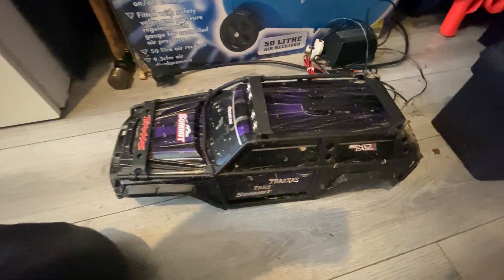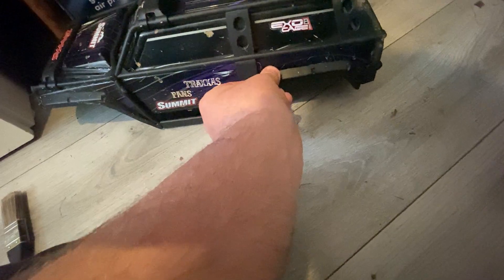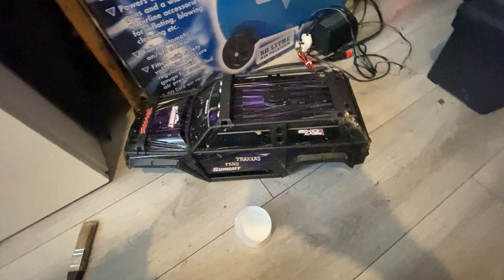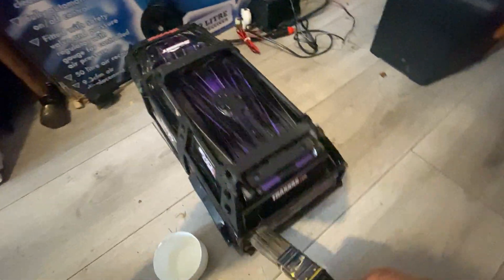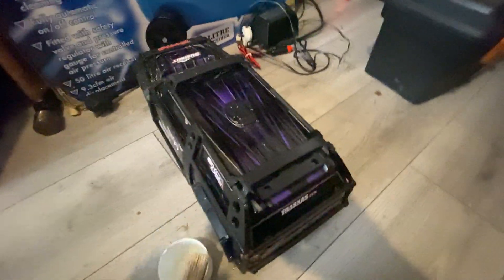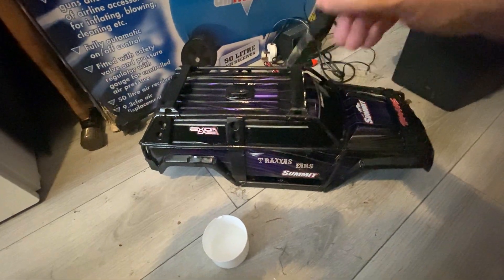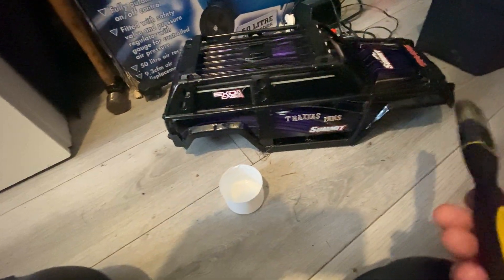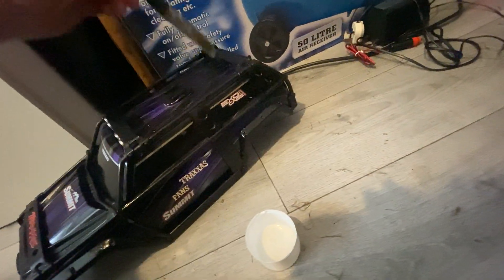rccar cleaning Traxxas Summit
The First stage in Cleaning the Summit body shell